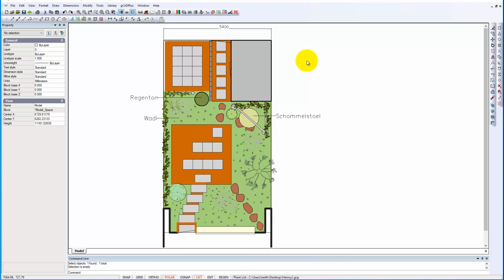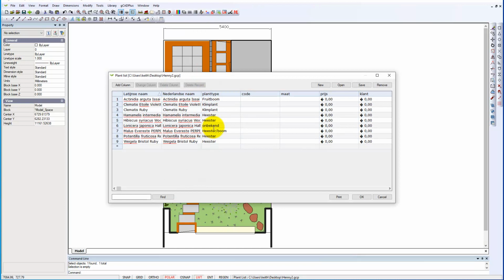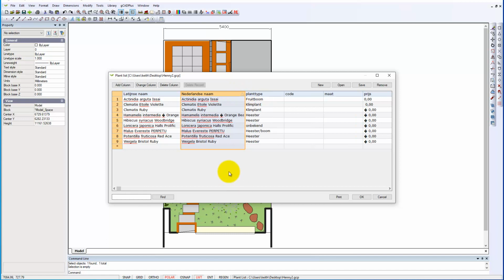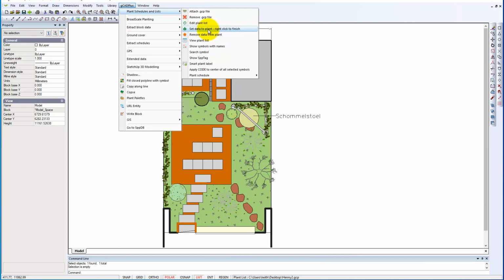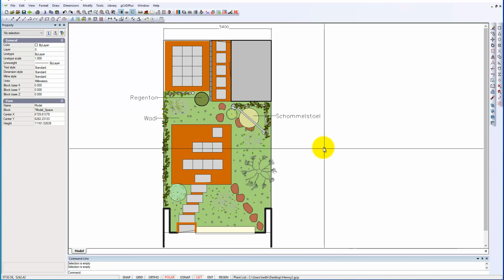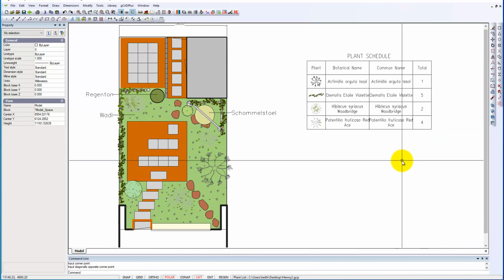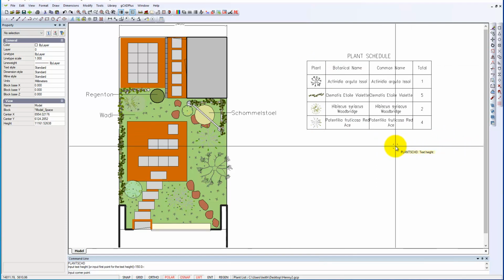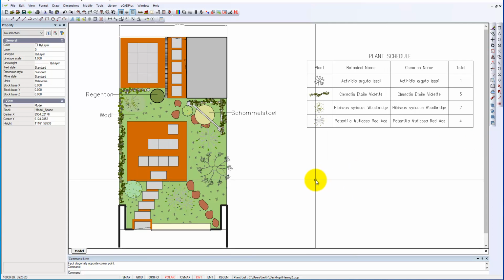Testing a landscape plant list converted from Excel in gCADPlus software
This video shows how to test a plant list that's been converted from an Excel list in the gCADPlus landscape design environment.